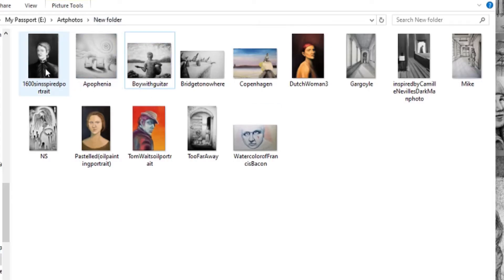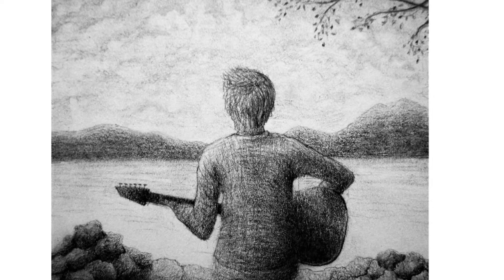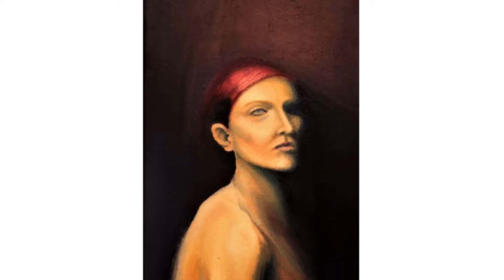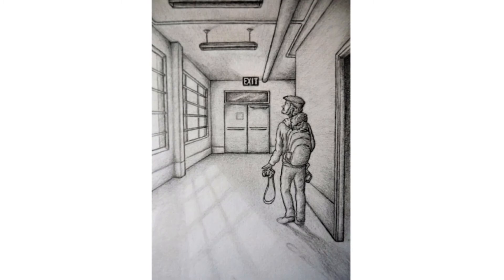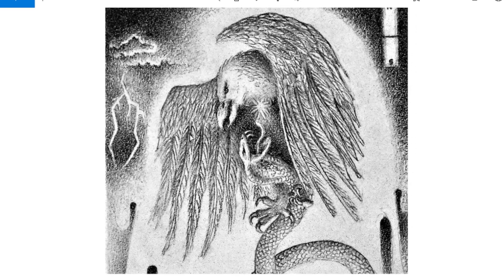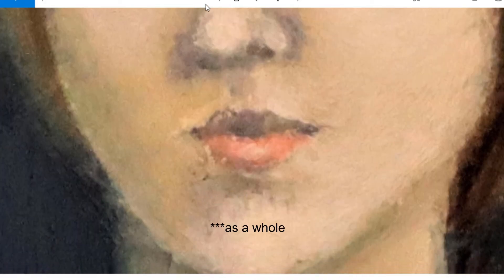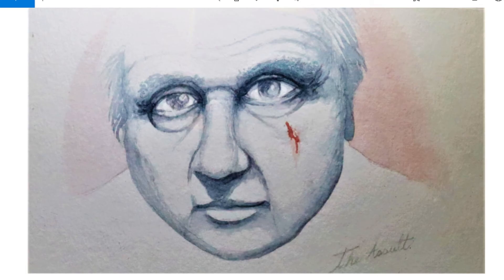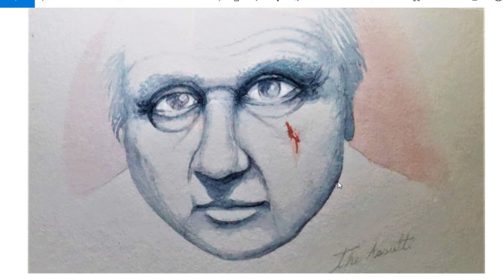Art tour! | O.T. Art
Sorry if I sound a tad depressed here. I was down, but I wasn't going to let that stop me from posting!

clicketyclick